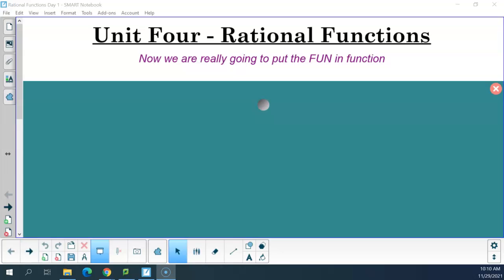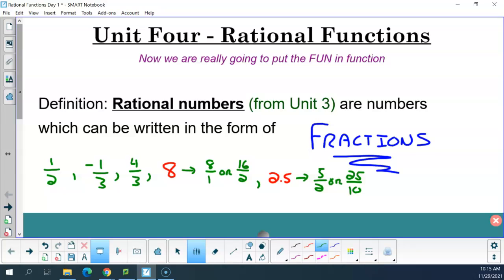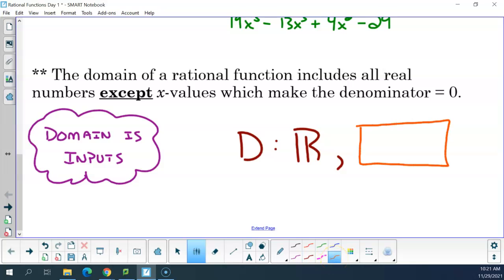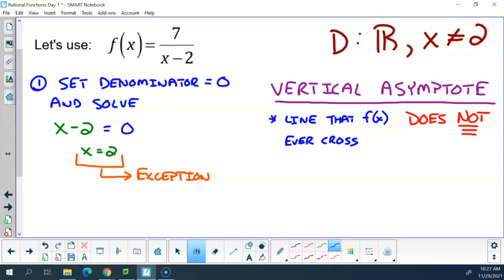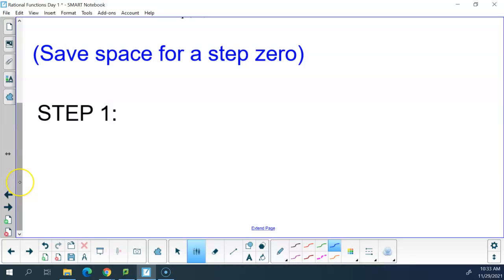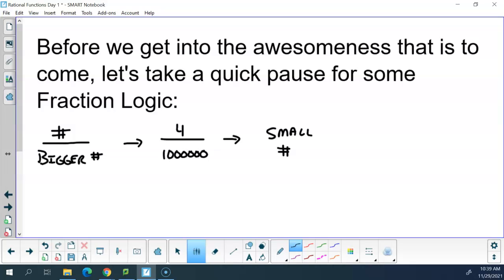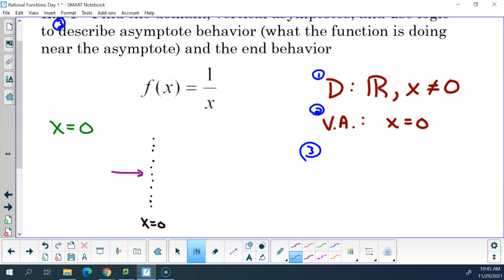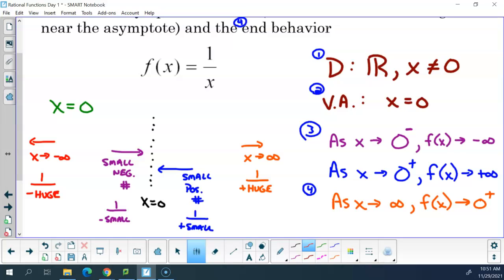M Nov. 29 - Rational Functions Day One